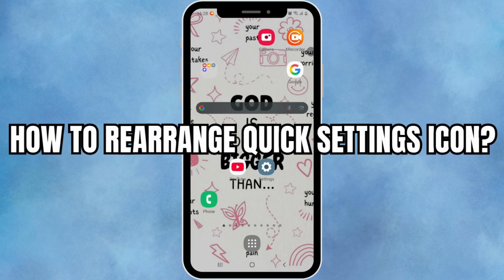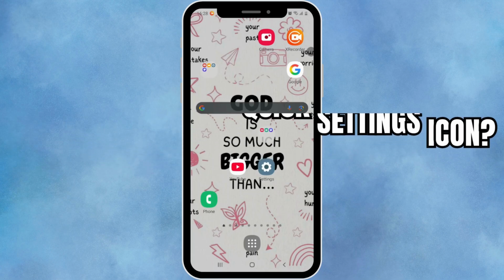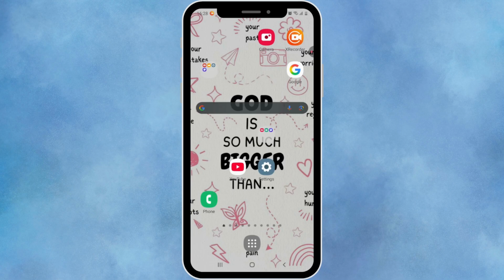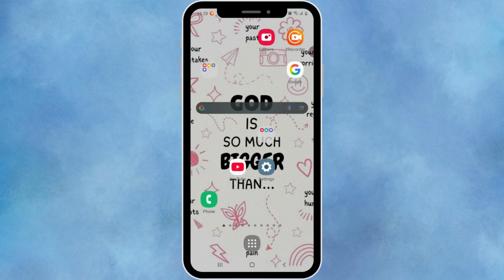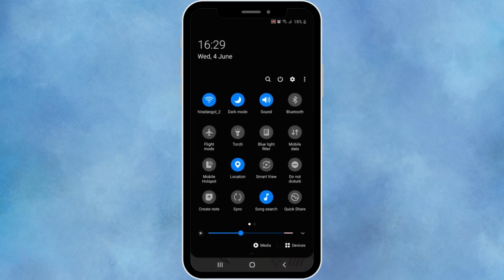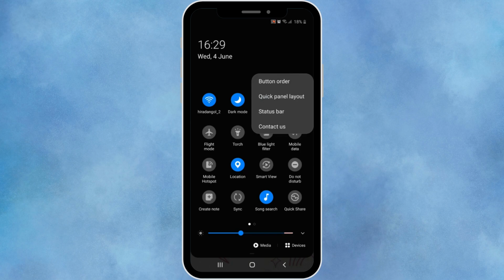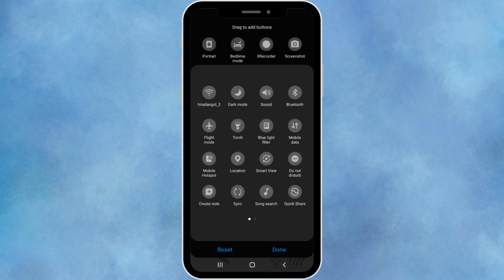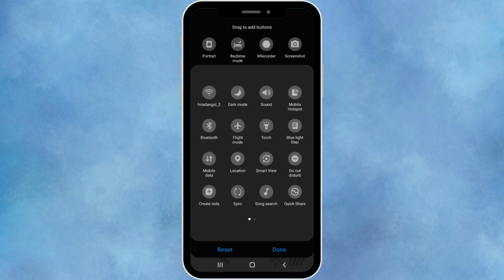How to Rearrange Quick Setting in Samsung M20 2026?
Want to customize your Samsung M20 for quicker access to your favorite settings? In this video, learn how to rearrange quick settings icons in Samsung M20 with a few simple steps. The quick panel or quick settings menu is where you find important toggles like Wi-Fi, Bluetooth, Flashlight, Dark Mode, and more. By rearranging the icons, you can bring your most-used tools to the front for faster access. Whether you want to move, remove, or add icons, this tutorial will guide you through the process using One UI settings.